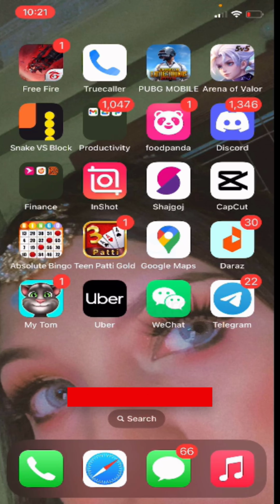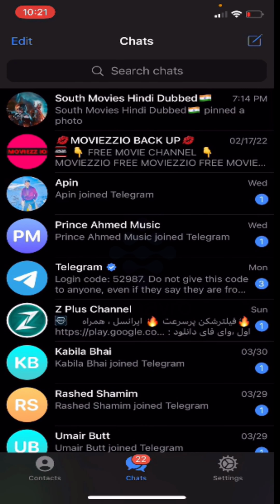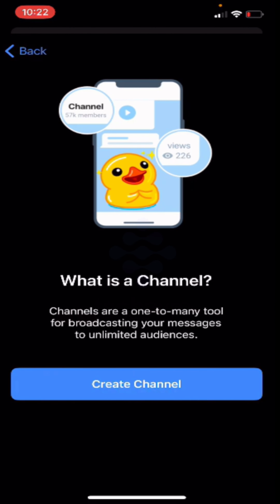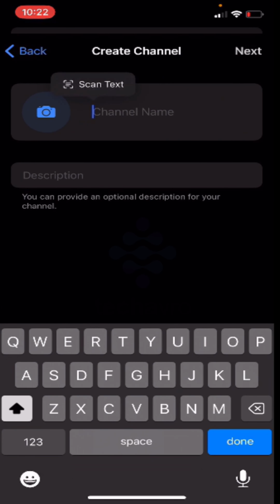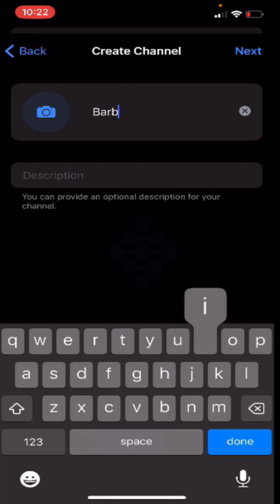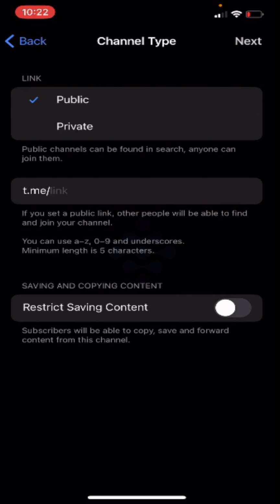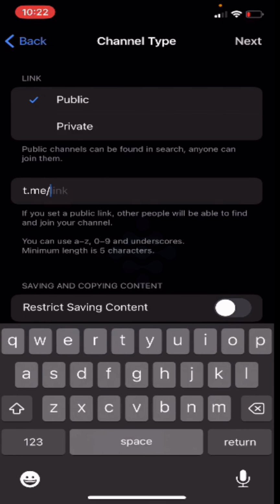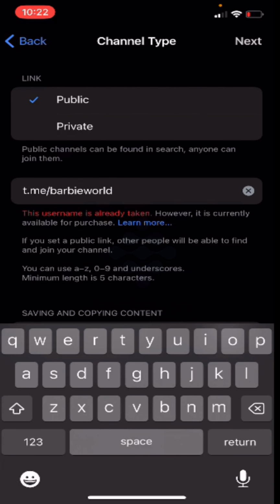How to Create a Telegram Channel 2025 [New Method] Step-by-Step Tutorial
In this video, we'll show you how to create a Telegram channel from scratch. Whether you want to use it for personal or business purposes, creating a channel on Telegram is a great way to reach a wider audience and share your content. We'll cover everything you need to know, including how to set up your channel, add members, and manage your content. By the end of this tutorial, you'll be able to create your own Telegram channel with ease!